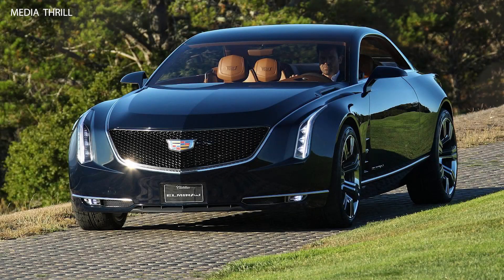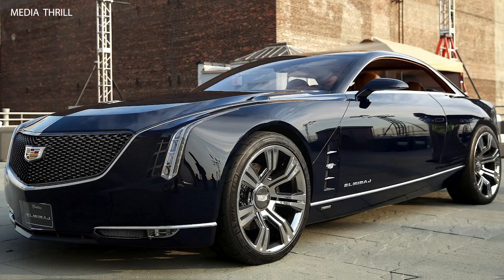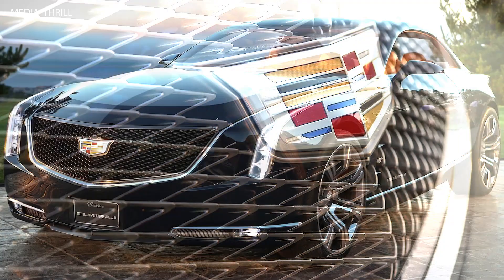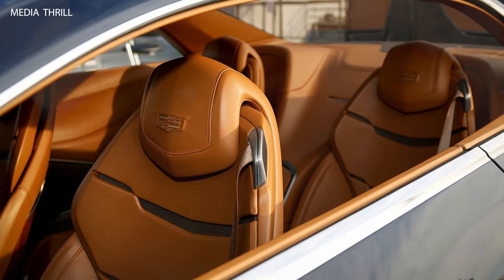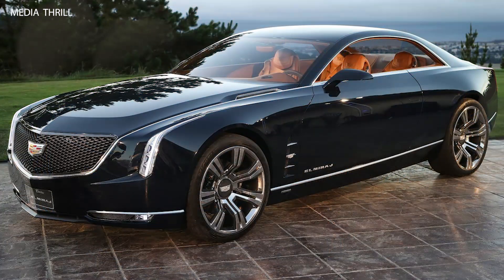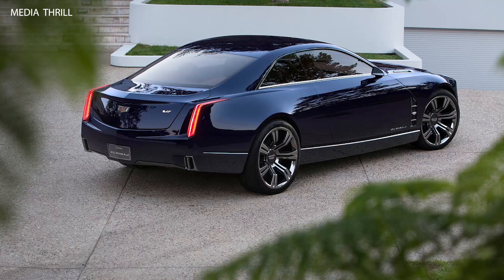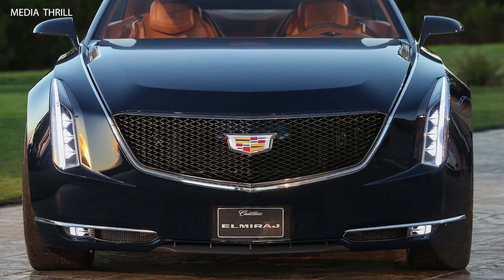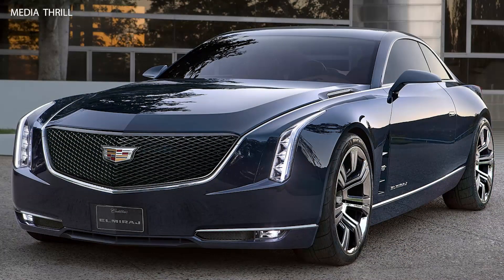Cadillac Elmiraj Concept 2013 Facts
Video Edit:   Team Media Thrill